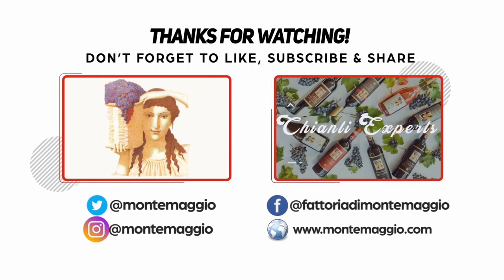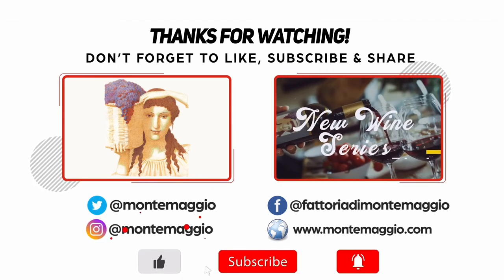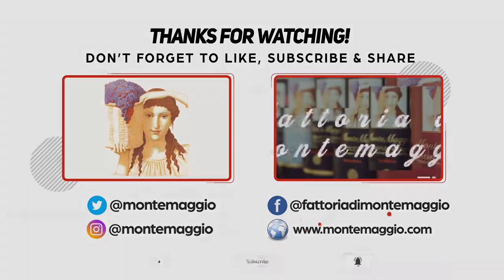Many shade of Rosè Wine (New Harvest 2022!)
New vintage,
new challenges.
A vintage out of the ordinary
But we're so excited about it.

We started with the vinification of our rosé from montemaggio
but do you know all the various rosé-making techniques possible?

In this video our Wine Specialist, Francesco, takes you step by step explaining what possible techniques we can find for making rosé wines.